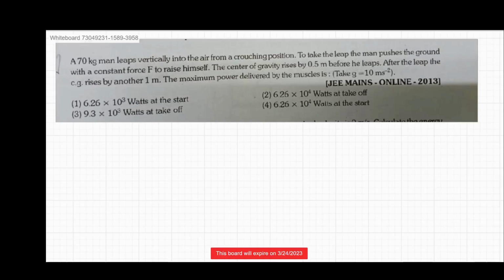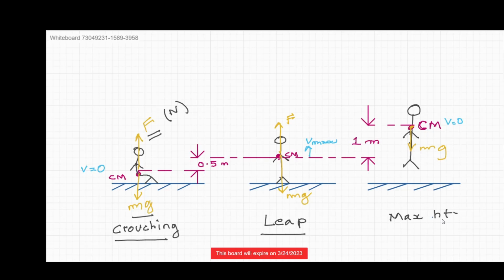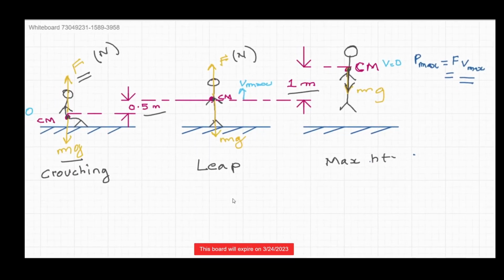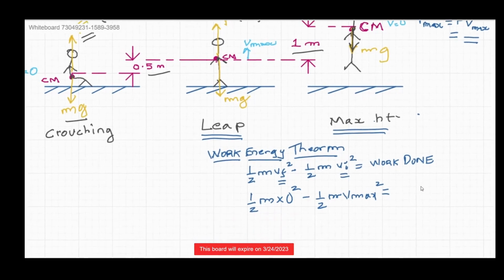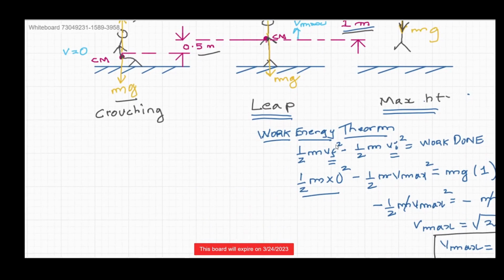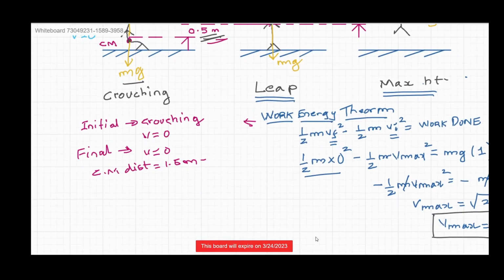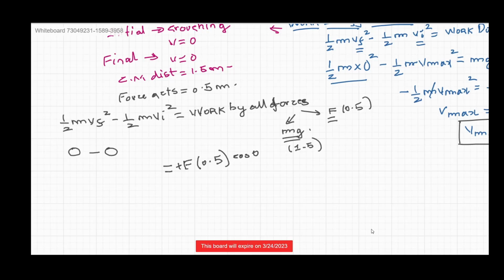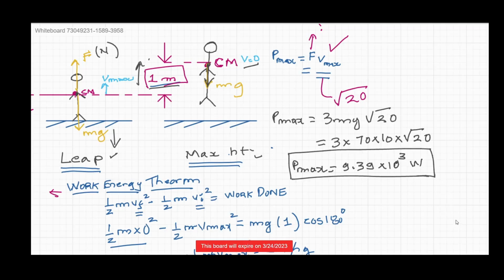Work Energy Theorem Application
In this video shows Application of Work energy Theorem , to solve Jee Mains 2014 question. This question has been chosen as it has been solved incorrectly in various doubt solving websites.
Please watch my previous video for derivation of Work Energy Theorem, this video will demonstrate its Application.